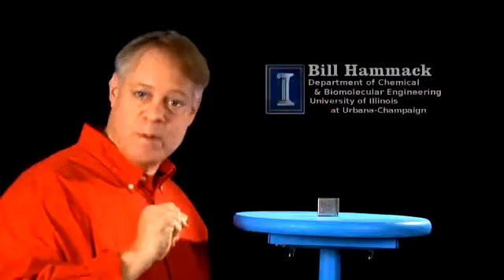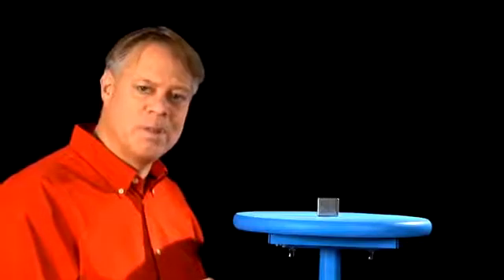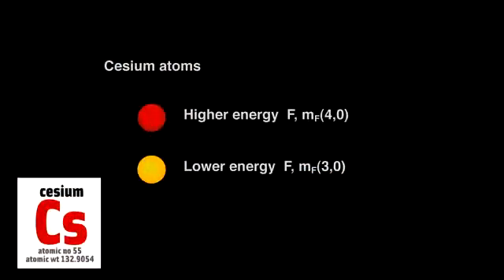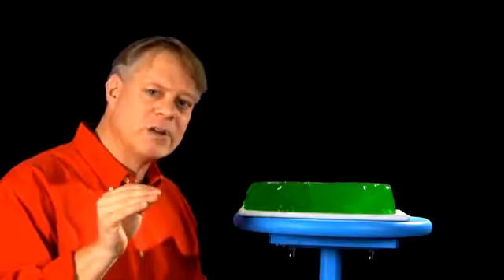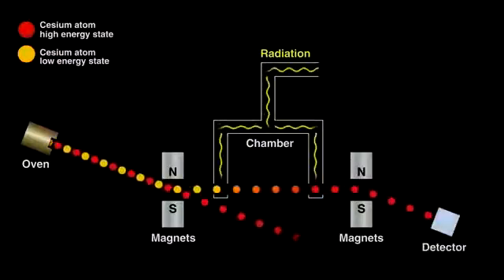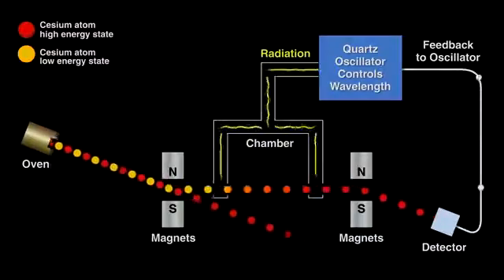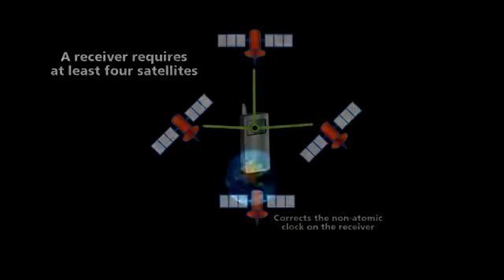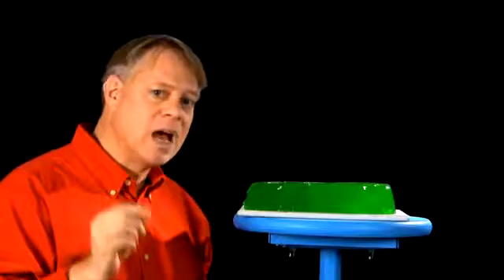How an atomic clock works, and its use in the global positioning system